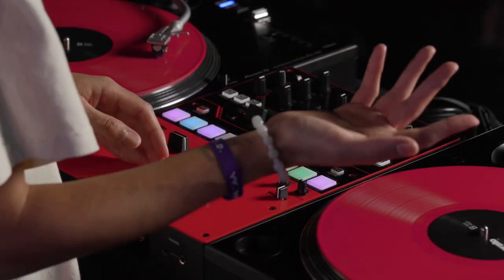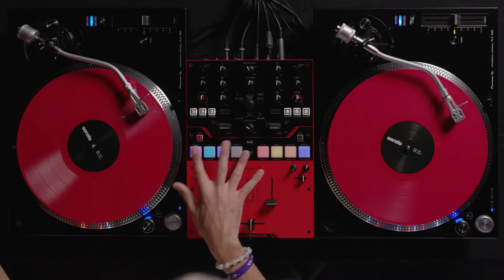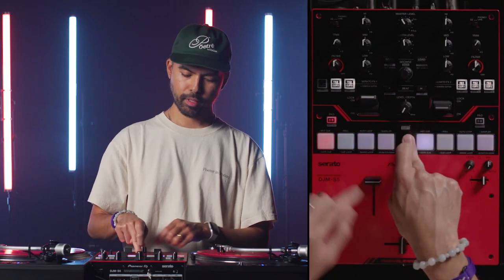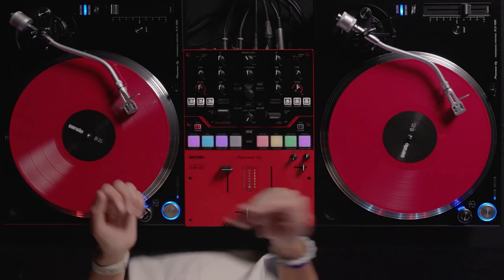Skillz with Miles Medina DJM-S5 | Pad Mode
Skillz là một series được các nghệ sĩ đến từ Pioneer DJ thực hiện nhằm hướng dẫn các kỹ năng trên DJM-S Series. Và trong tập này, chúng ta sẽ cùng xem Miles Medina hướng dẫn sử dụng Pad Mode trên DJM-S5